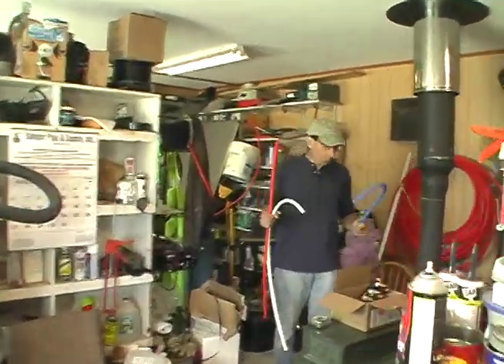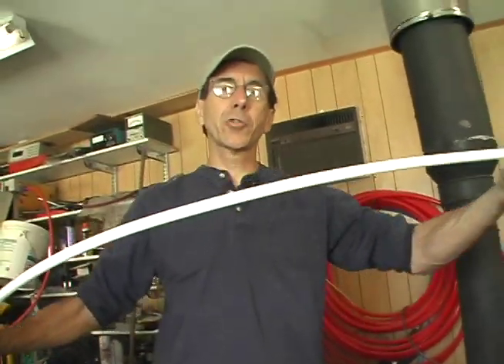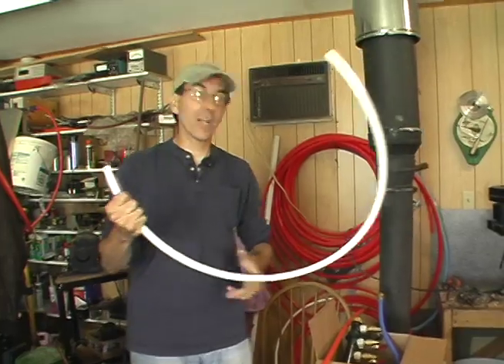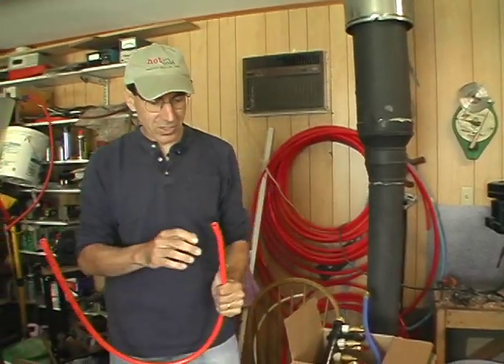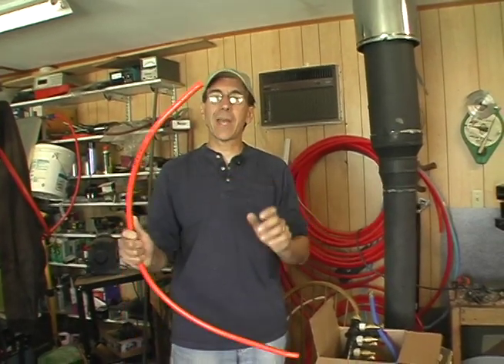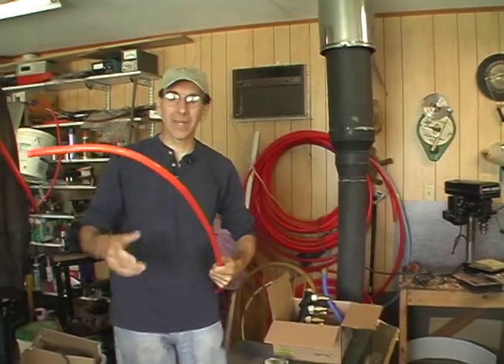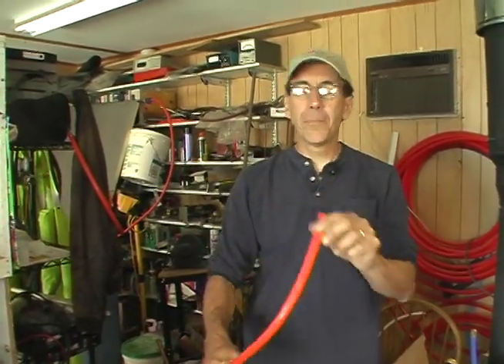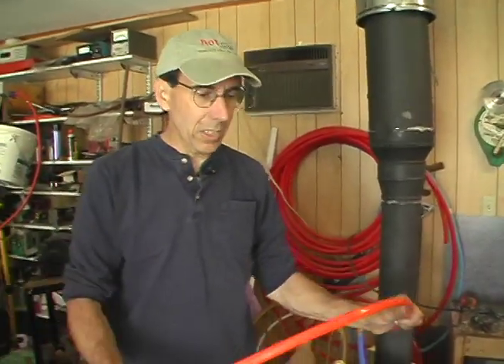Hot and Cold Minute: Types of PEX Tubing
Tom shows us the difference between the two most common varieties of PEX tubing.